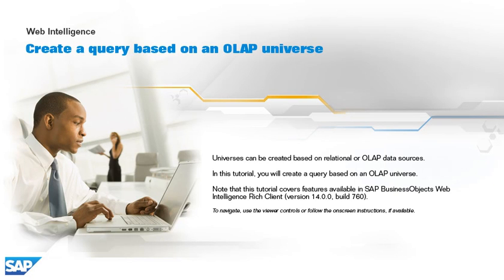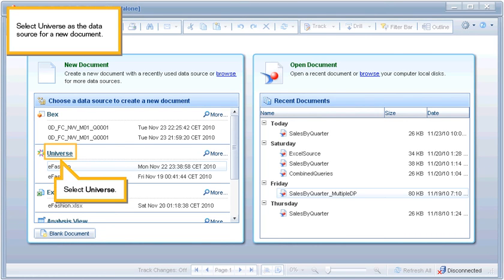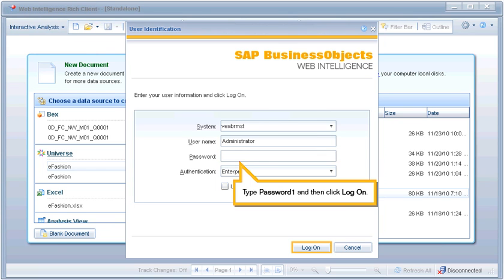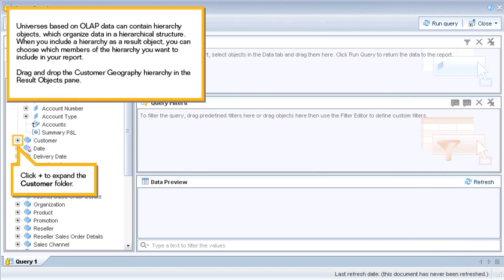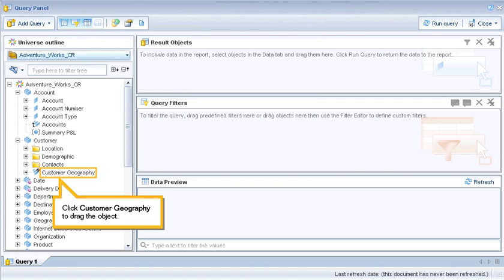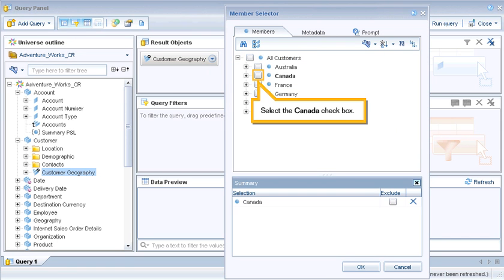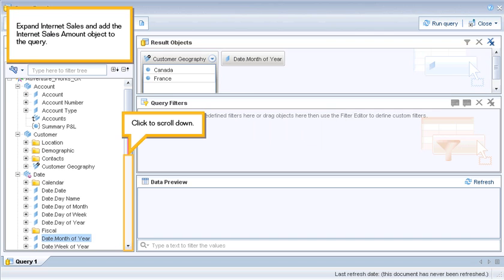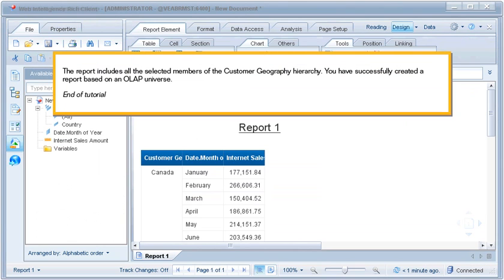Create a query based on an OLAP universe: Web Intelligence 4.x